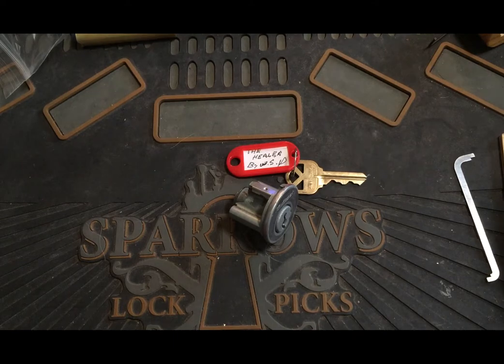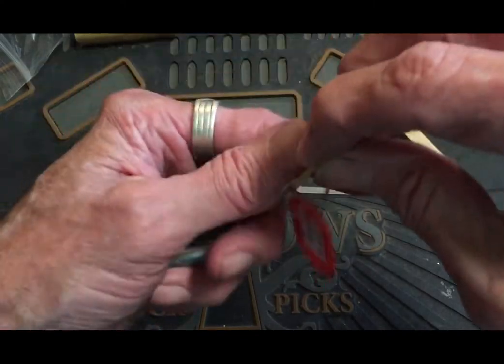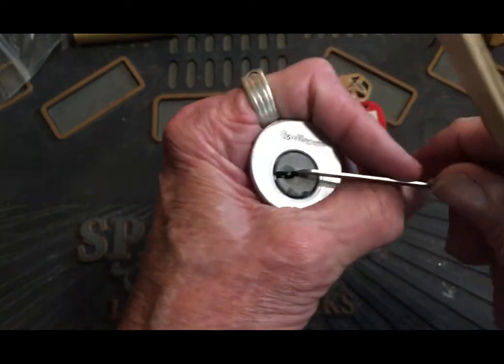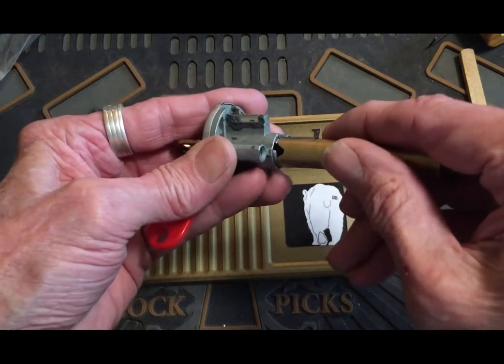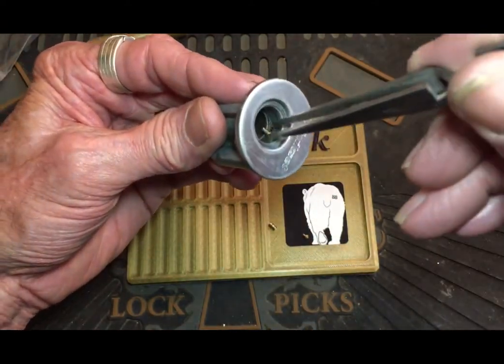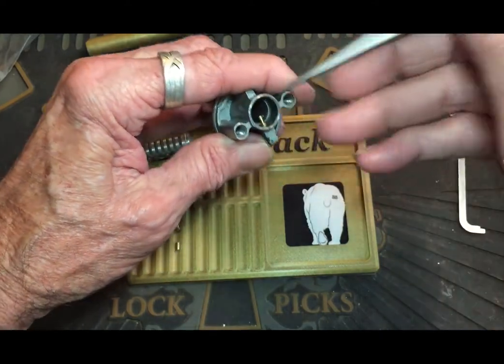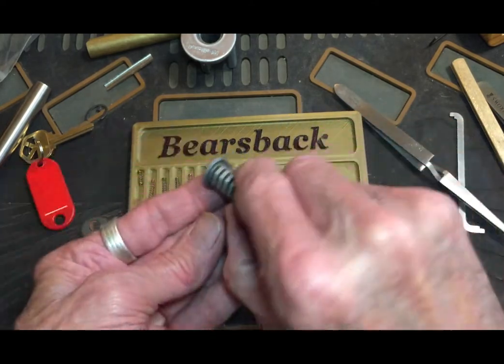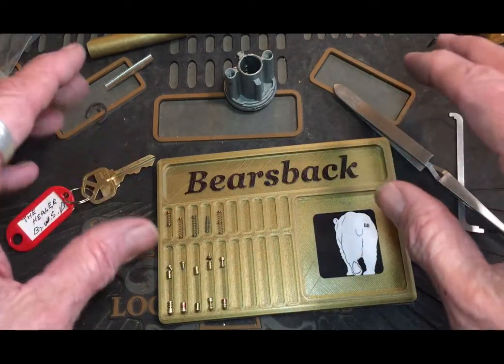(166) "The Healer" Challenge Lock by Washington State Picker Picked & Gutted.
It picked so fast I thought pins were stuck so I did it a second time & overset some pins.